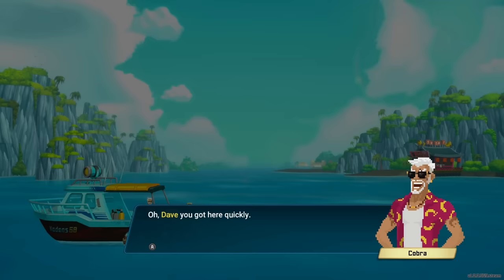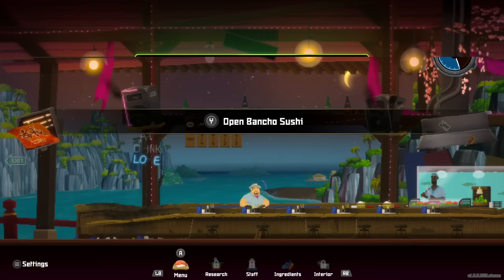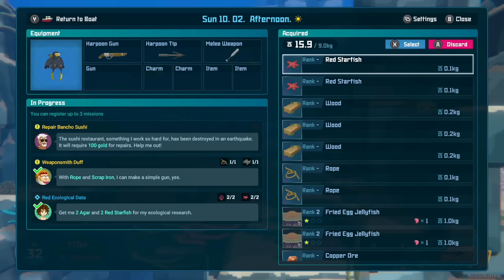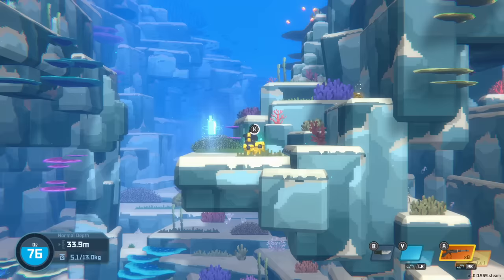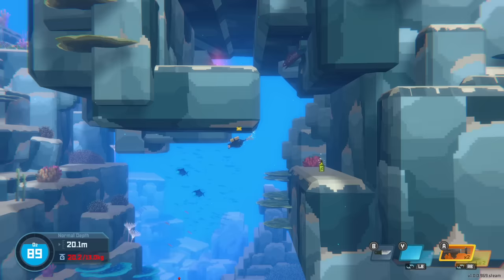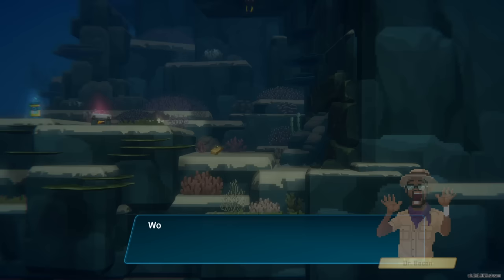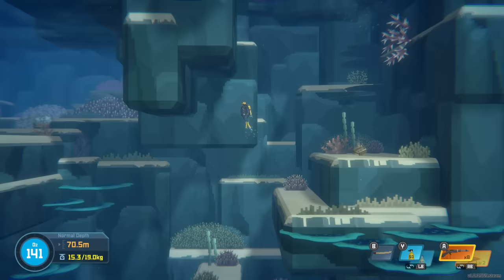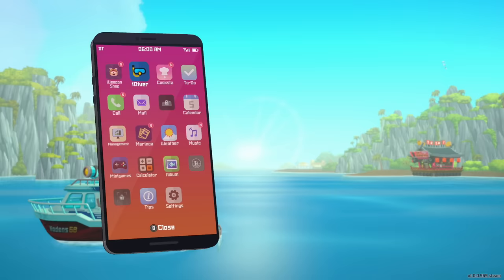OK, THIS GAME IS FANTASTIC! | Dave the Diver [1]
Greensboro, NC
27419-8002